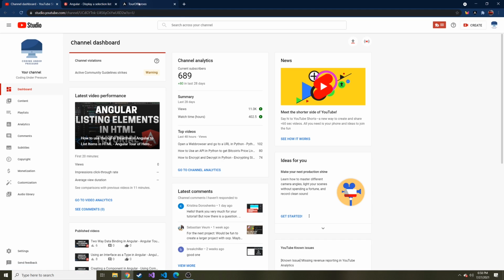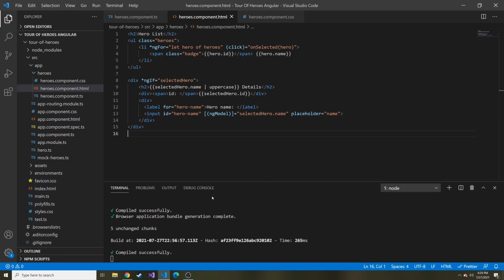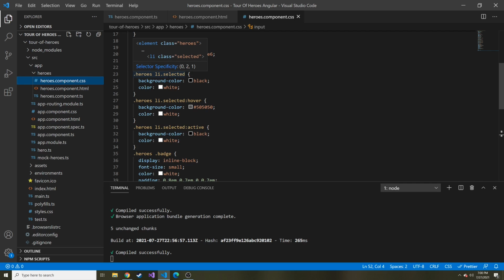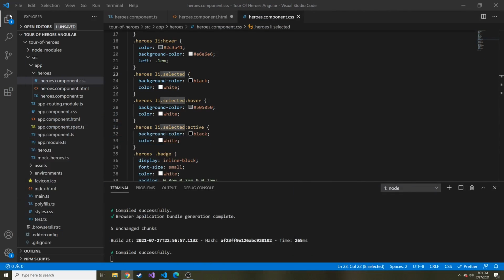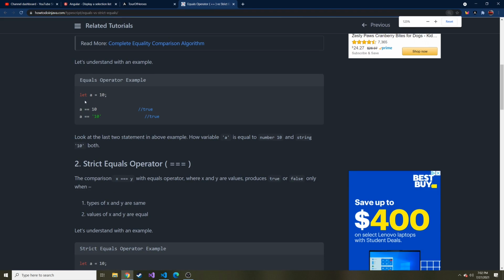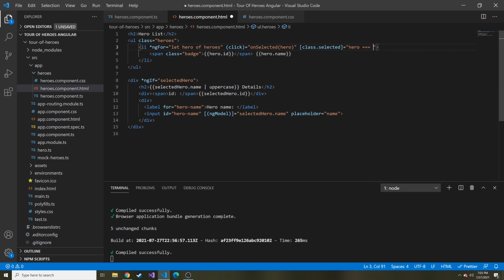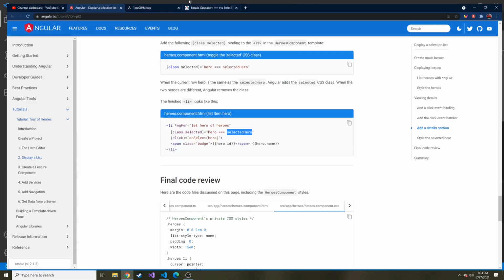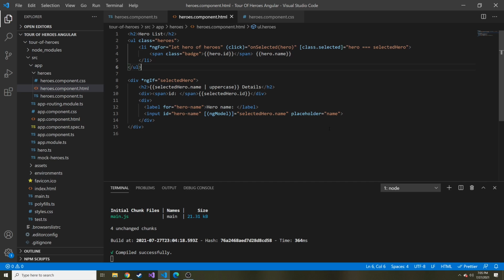Dynamic Styling in Angular with the Class Binding - Angular Tour of Heroes Tutorial Part 7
The Standing Desk I Use